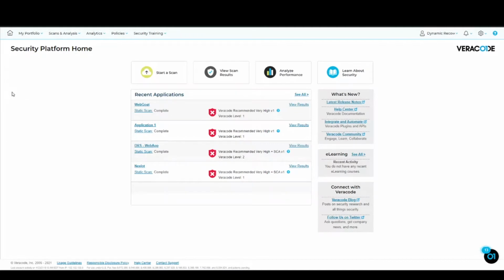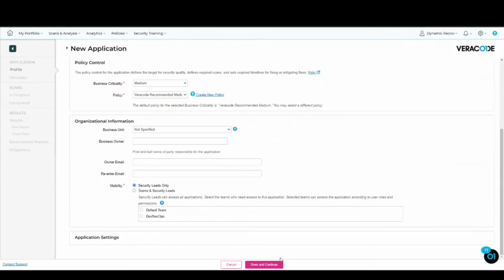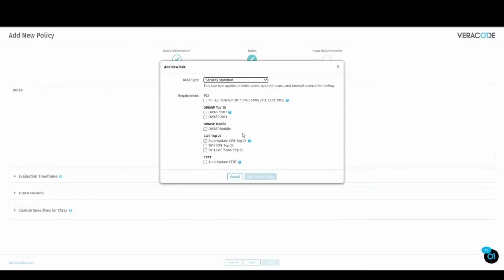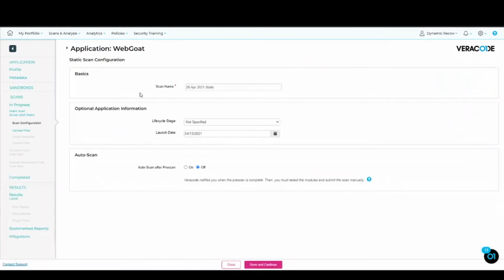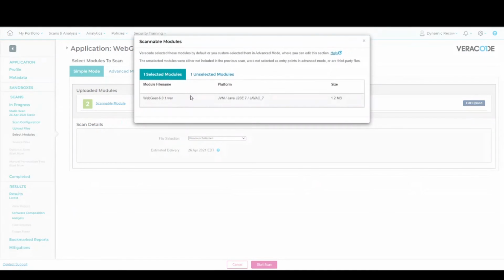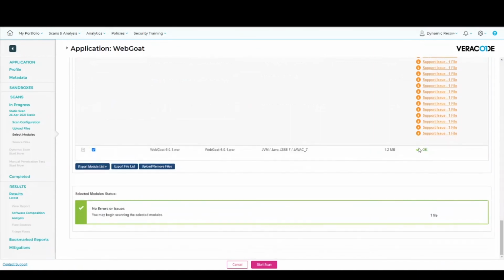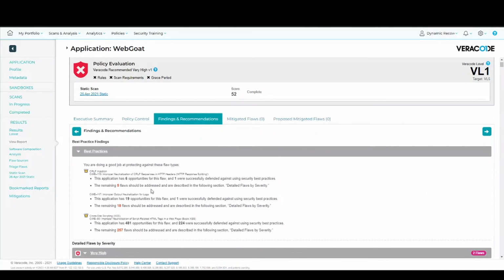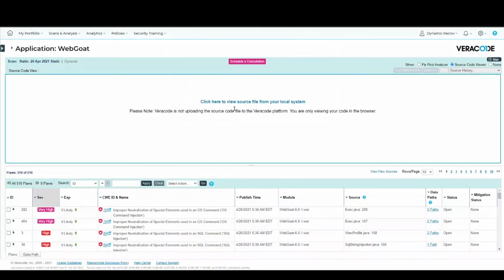Veracode Demo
Demo for Veracode certification level 2